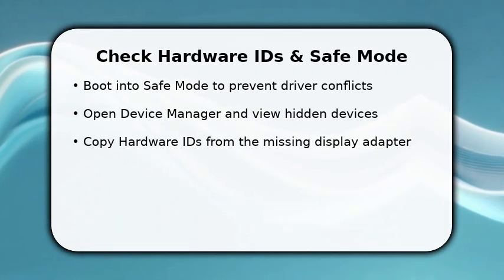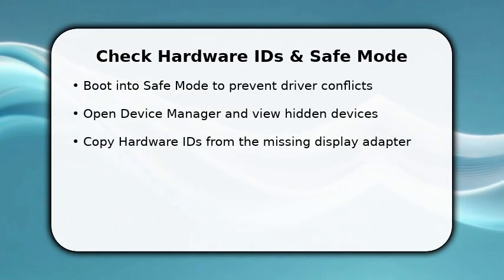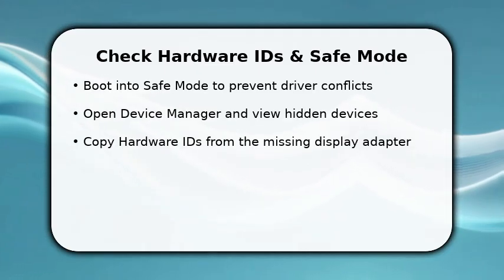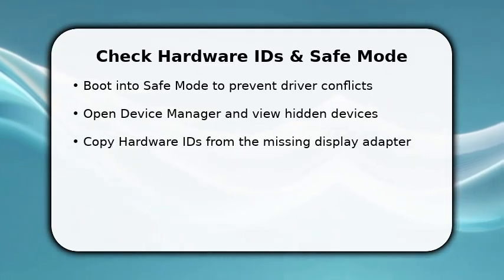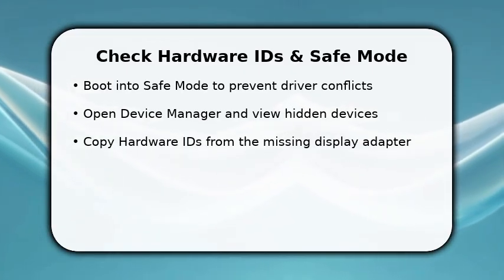How to Get Back Missing Display Graphics Driver in Device Manager - Full Guide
Discover the essential steps to restore your missing display graphics driver in Device Manager. This comprehensive guide will walk you through diagnosing issues, identifying correct drivers from manufacturer websites or third-party sources, and safely installing them on Windows systems.

restore missing graphics driver, Device Manager tutorial, display graphics card installation, Windows system troubleshooting, graphics device software download